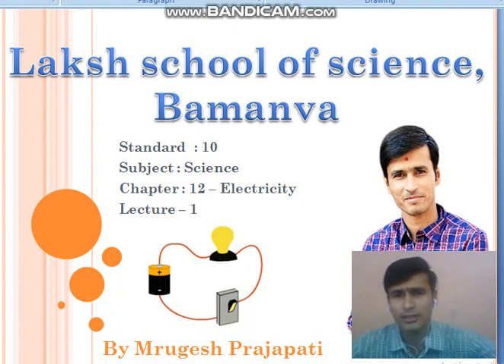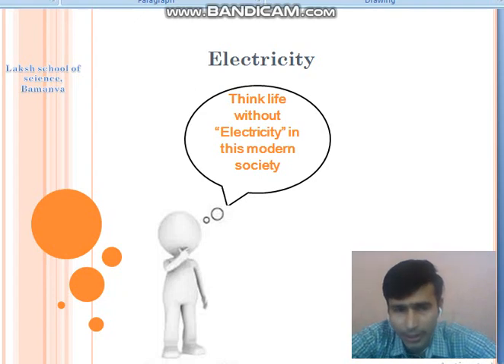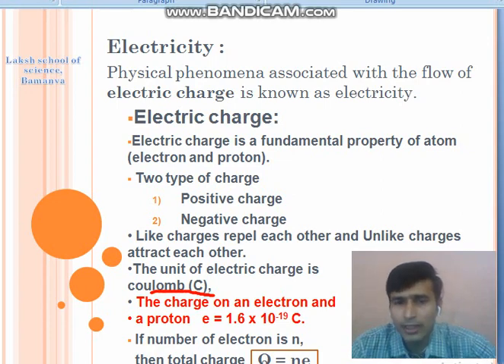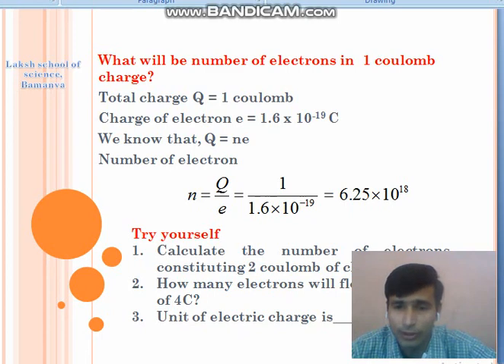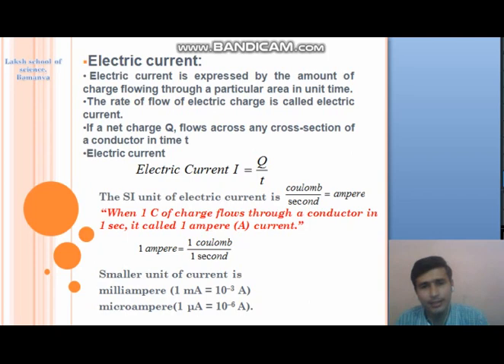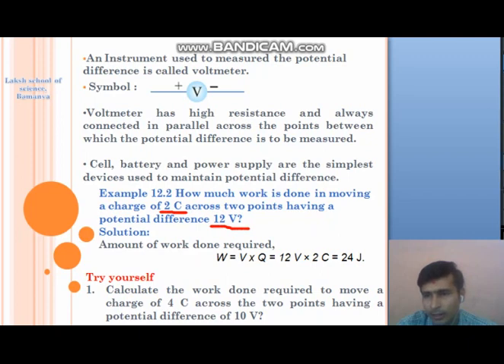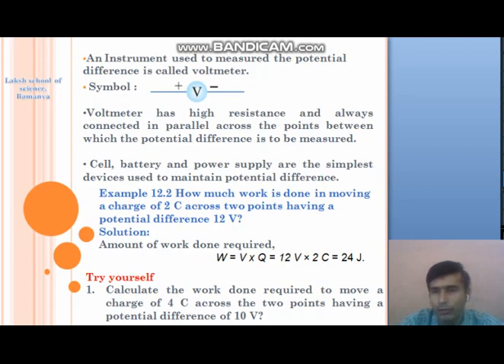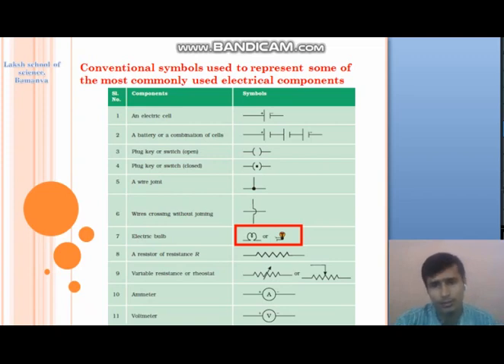Standard 10 science chapter 12 Electricity lecture 1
Electricity
Electric charge and its properties
unit of electric charge
Electric current and its different unit
Electric potential and potential difference
Electric circuit and circuit component
convectional symbol used to represent electric components